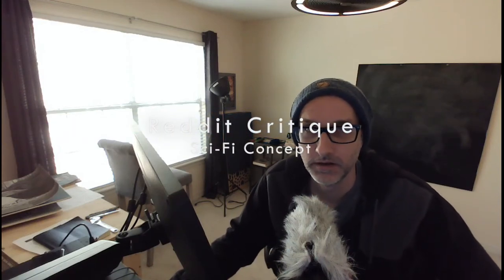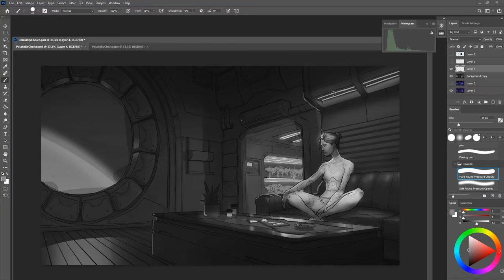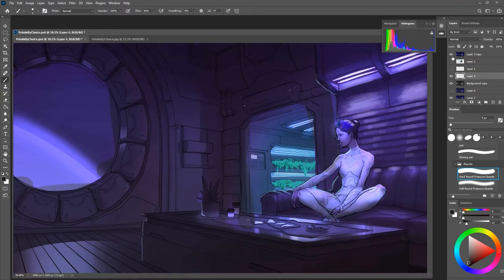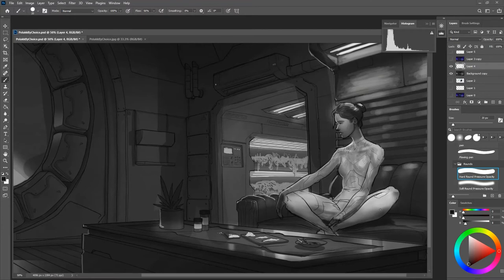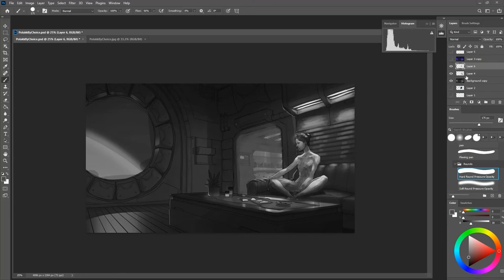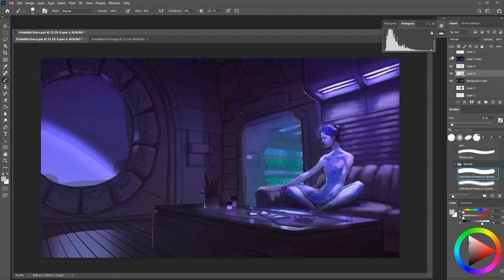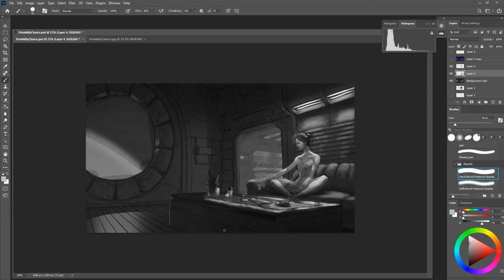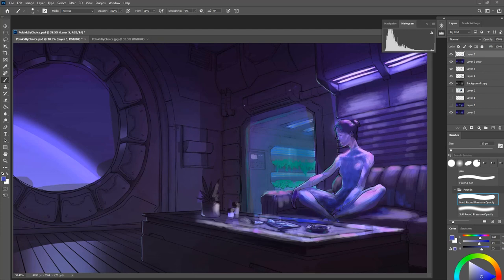Sci-Fi Concept Art Critique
This one goes out to a Redditor who was having a bunch of frustration even though the piece was finished up really well. So this video goes over some ways you might go back and refine an image like this. The question here is how do you bring focus to a story concept through composition, lighting, value, and so on.